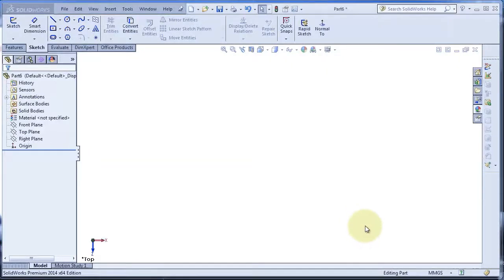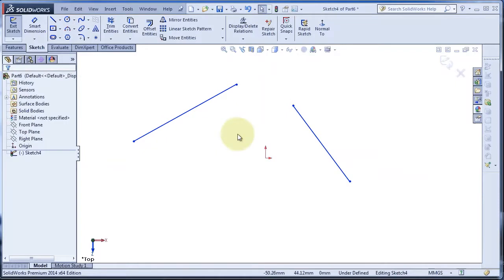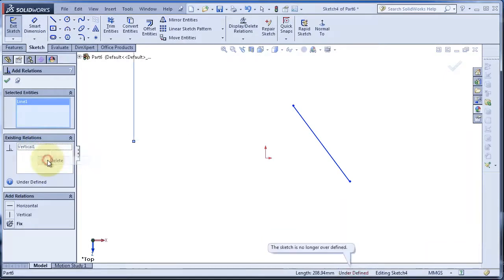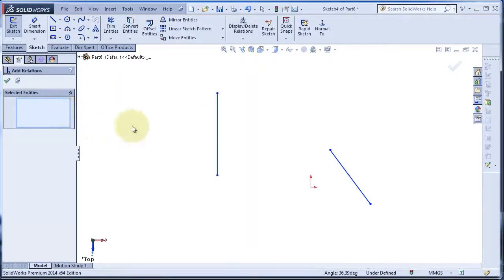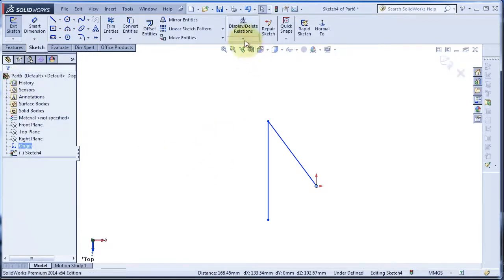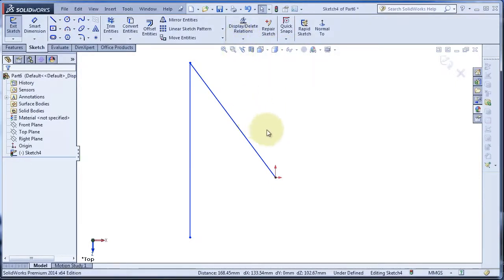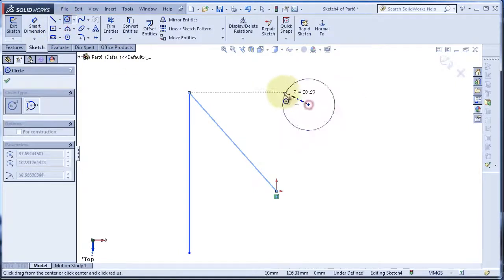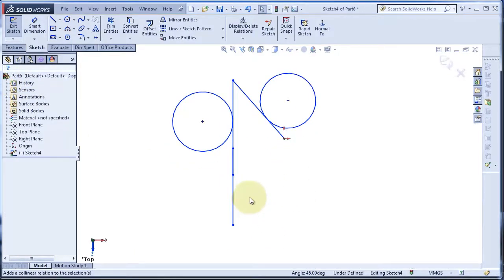SolidWorks Full Course 2020 | Tutorial 23 | Relations